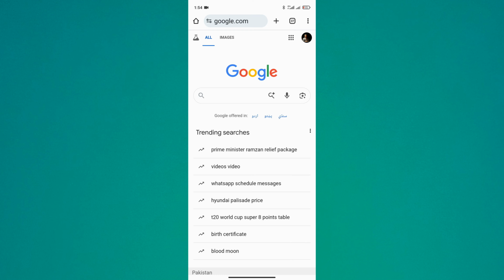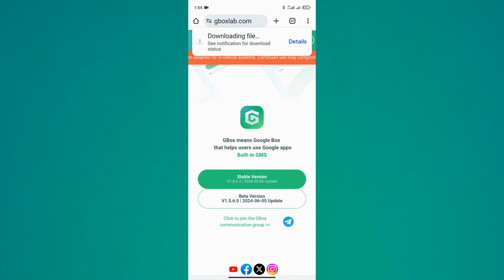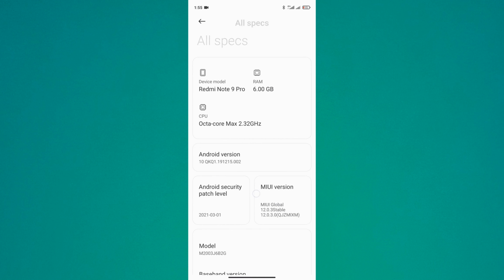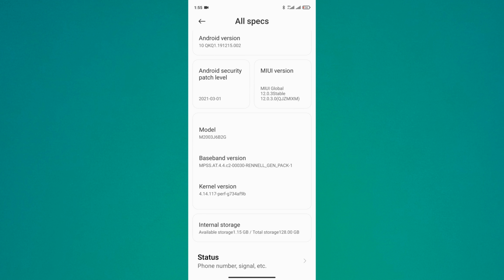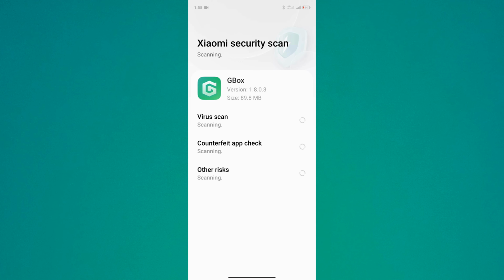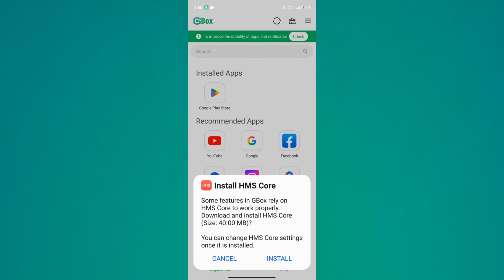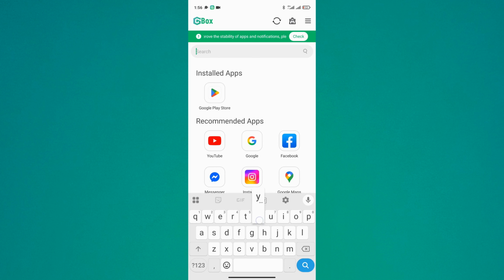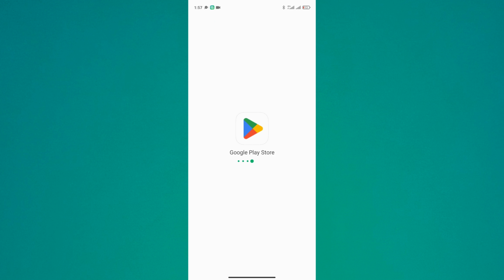Install Google Play Store on Huawei (No Google Services Fix 2026)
In this video, I show you how to install Google Play Store on Huawei phones that do not have Google Mobile Services (GMS).

If your Huawei phone shows:
• No Google Play Store
• Google services not supported
• Huawei without Google apps
• Play Store not working

This step-by-step guide explains how to get Google Play Store on Huawei devices safely.

You will learn:
• Why new Huawei phones don’t have Google services
• How to install Google Play Store on supported models
• How to enable Google Mobile Services (GMS)
• Safe alternatives if Play Store cannot be installed
• How to download apps on Huawei without Play Store

This tutorial is helpful for users searching:
install google play store on Huawei
Huawei no google play store fix
how to get google services on Huawei
install gms on Huawei
play store for Huawei 2026

Watch till the end for the safest method.